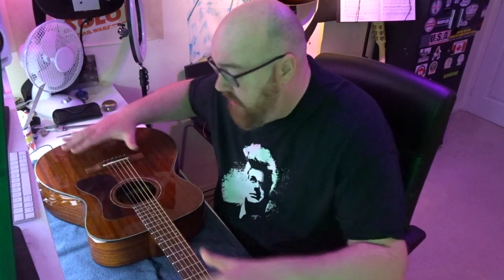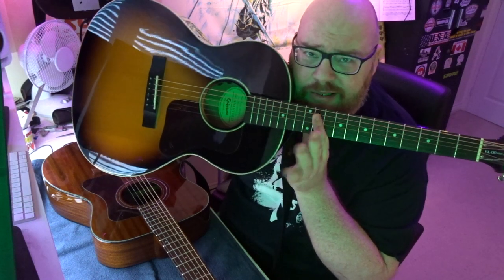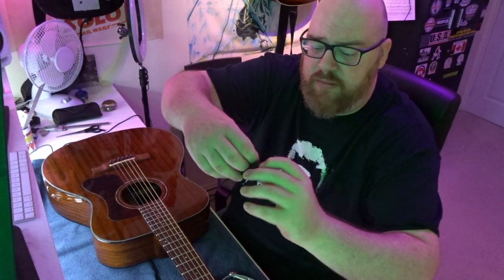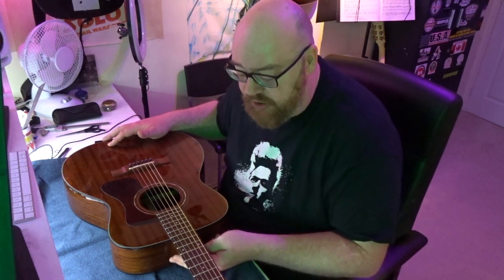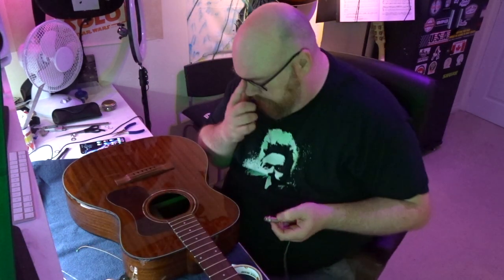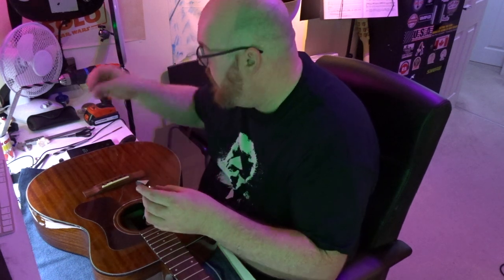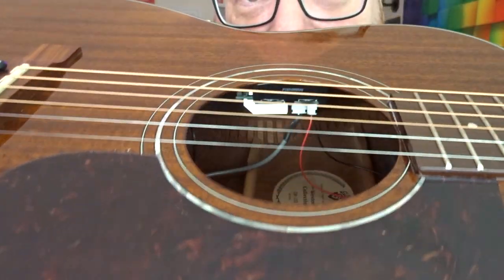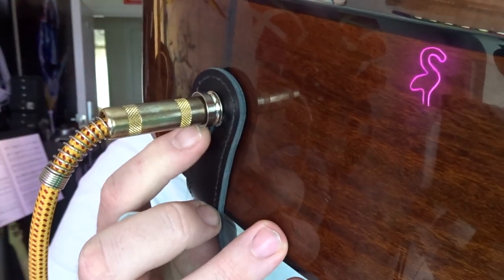How to Fit Fishman Sonitone Pickup System into an Acoustic Guitar - Guild Acoustic Pickup Install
So I bought this gorgeous Guild OM-120 Acoustic, which was just a straight up acoustic guitar.
No electronics.
So I installed a Fishman Sonitone Pickup System.